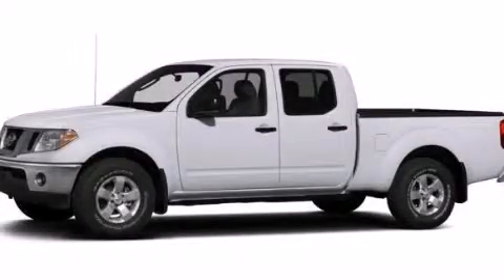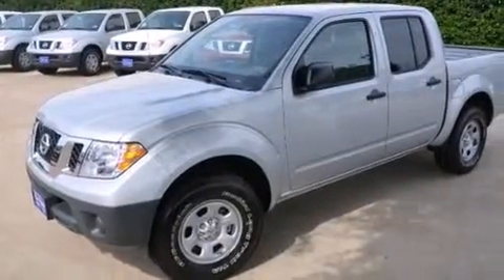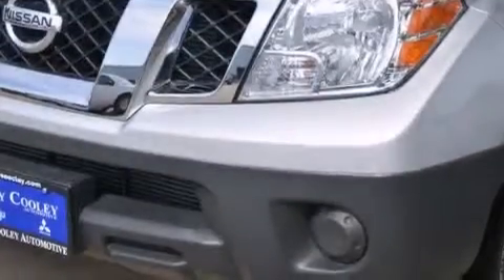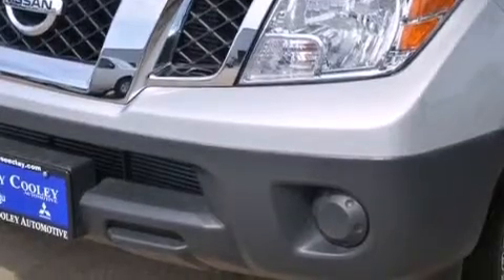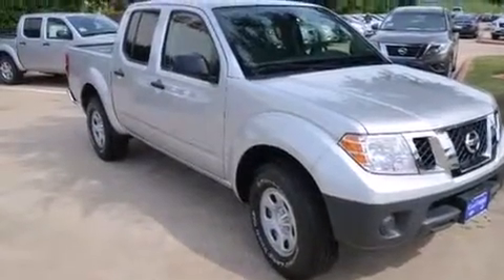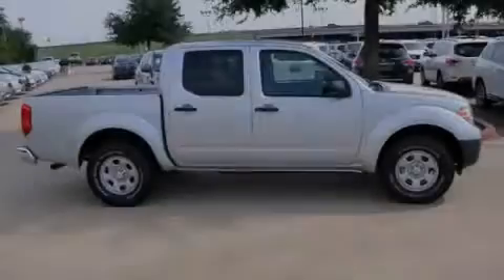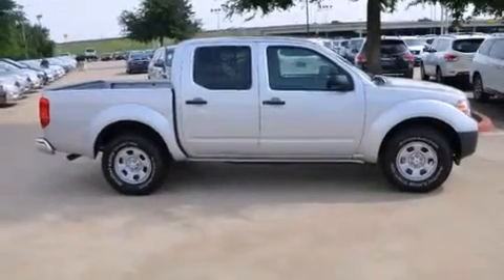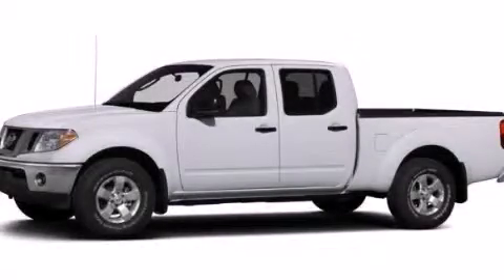2013 Frontier Fort Worth TX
We've been honored to serve the Dallas TX area , we promise that your experience at our dealership will exceed your expectations ! Year : 2013 Make : Model : Frontier Engine : 4.0L DOHC 24-valve V6 engine Trans . : Automatic Exterior : Silver Miles : 6 Interior : Gray Clay Cooley - Nissan 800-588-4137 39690 LBJ FREEWAY Dallas , TX 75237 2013 Frontier Dallas TX